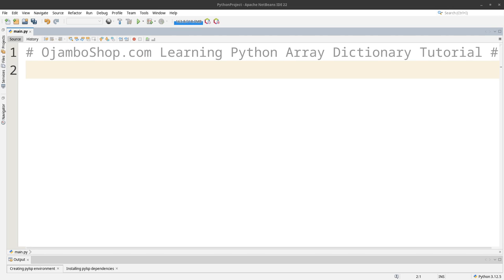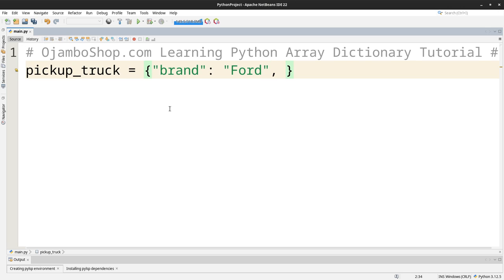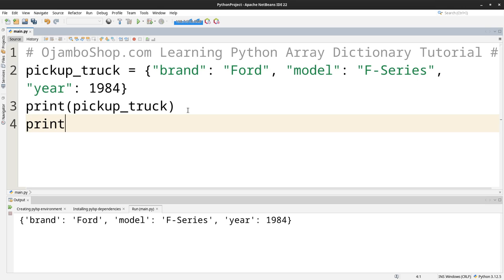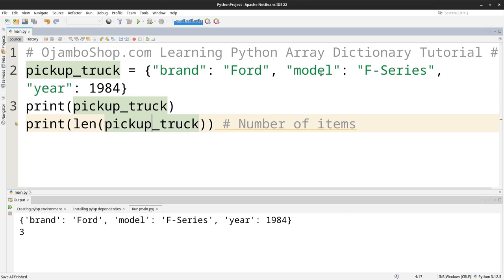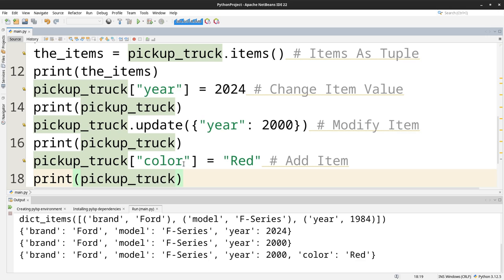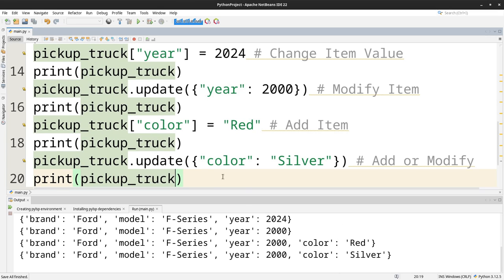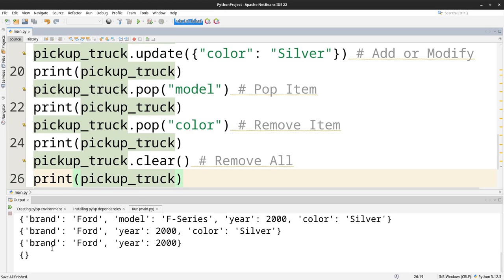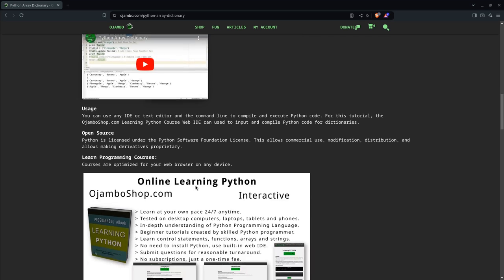Python Array Dictionary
Python does not have an array data type.
Use dictionaries for an ordered and changeable collection of data that does not allow duplicate members.
Try it yourself after taking the Learning Python Course or Learning PHP Course.